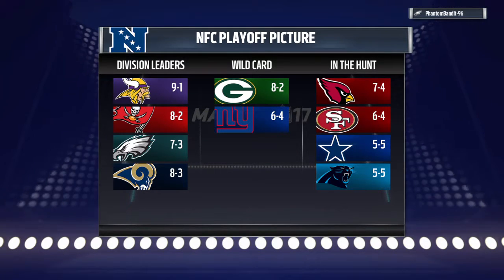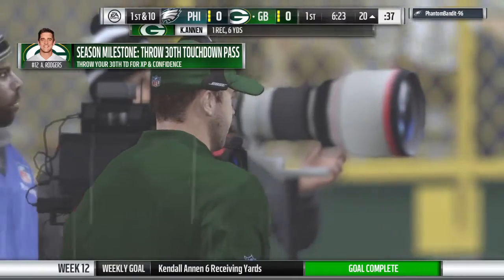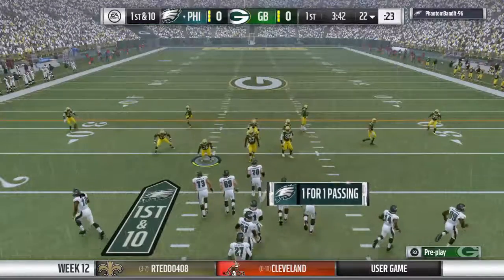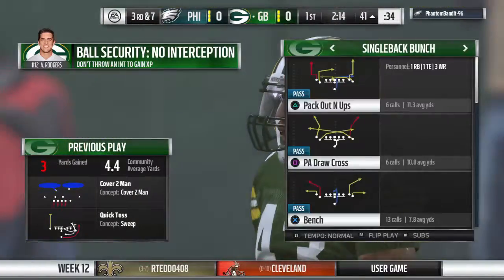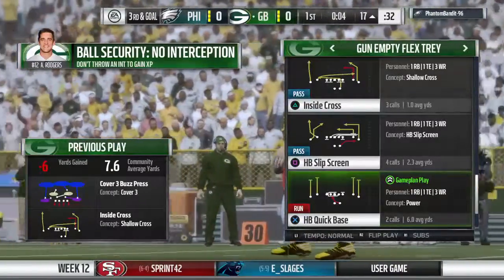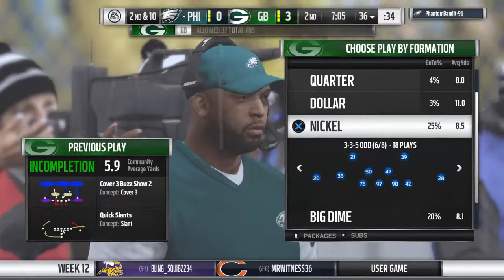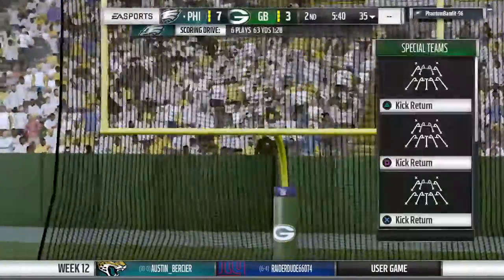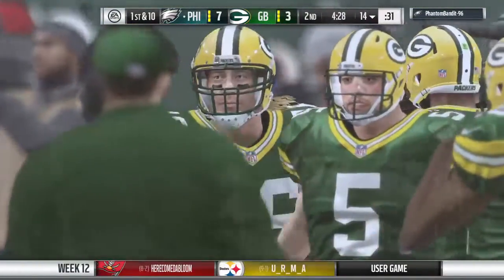NAWS_Slageezy's Live PS4 Broadcast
Youtube Channel of the NEFL Green Bay Packers

PSN: NAWS_Slageezy

Super Bowl II Champion (Jaguars)